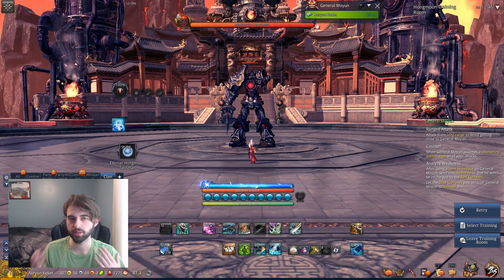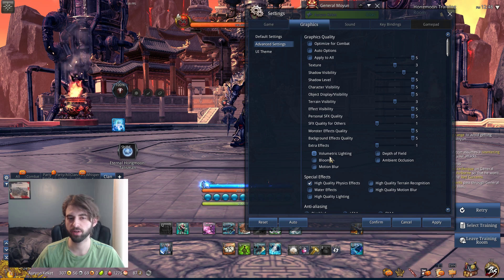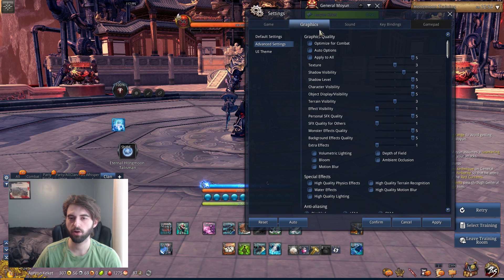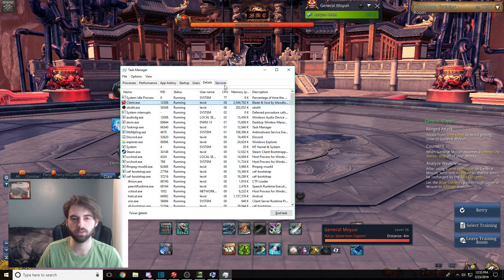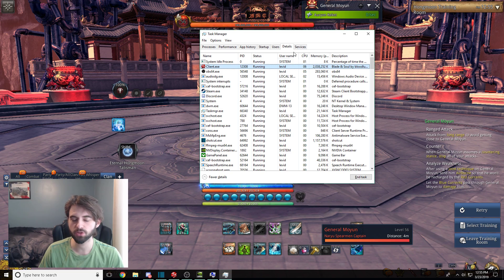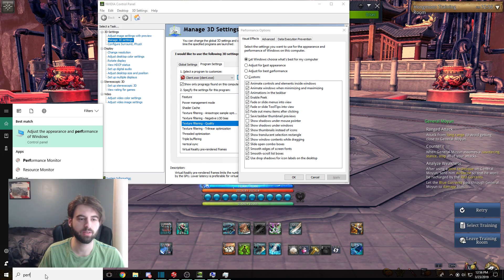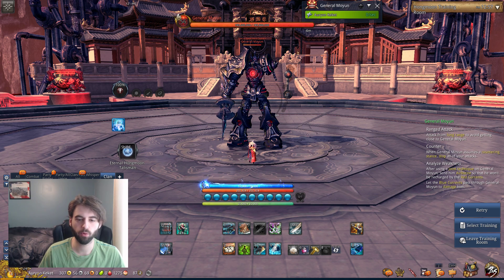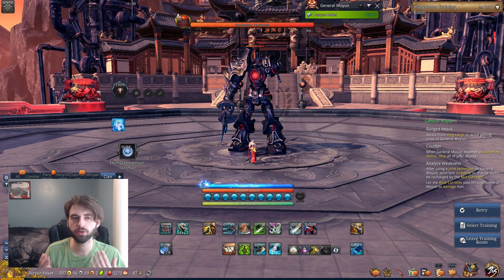[Blade and Soul] How to Get Better FPS!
A quick look at some settings you can change in game and on your PC to improve your FPS in Blade and Soul! A 10-15% increase!